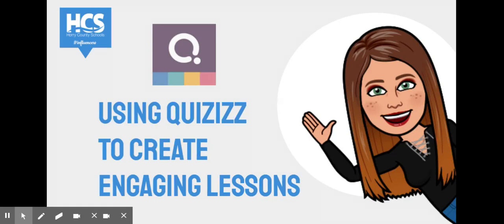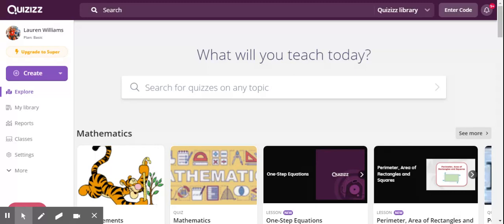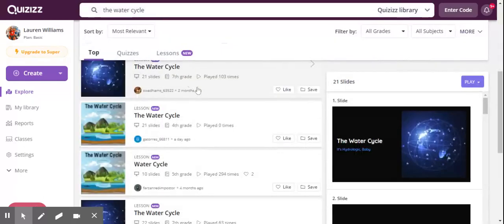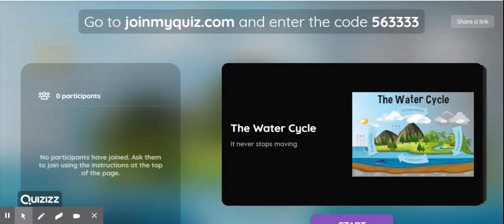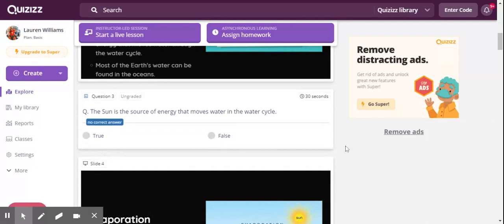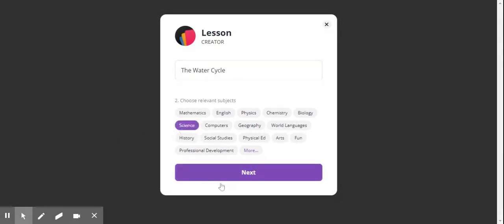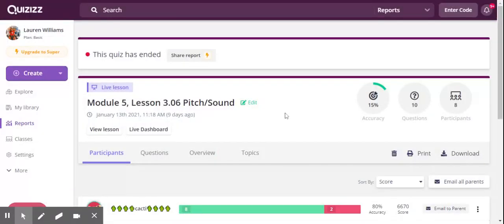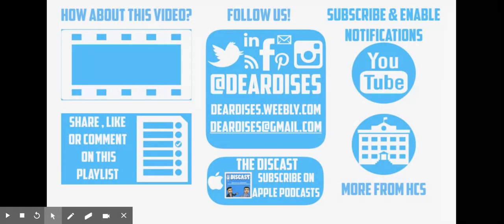Using Quizizz to create engaging lessons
Have you been wanting to keep your students engaged during your lessons? Well, the Lessons feature on Quizizz is what you’re missing! This feature allows lessons to be engaging as well as providing instant feedback on how well your students are comprehending the lesson.For more resources

Check out Leigh and Tori's Quizizz for Assessments and Engagement or their instructable